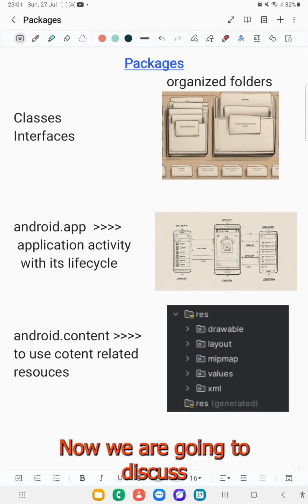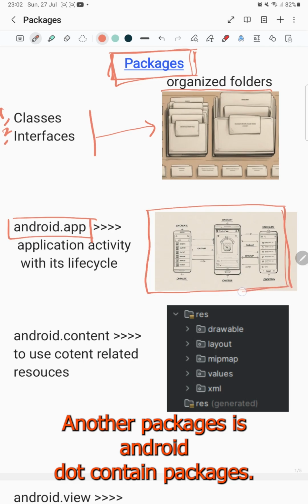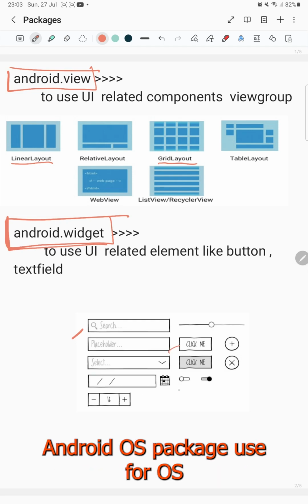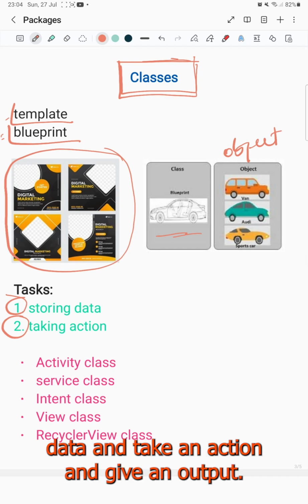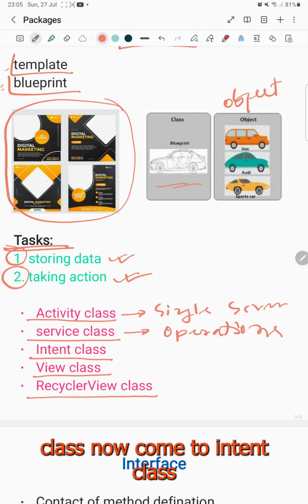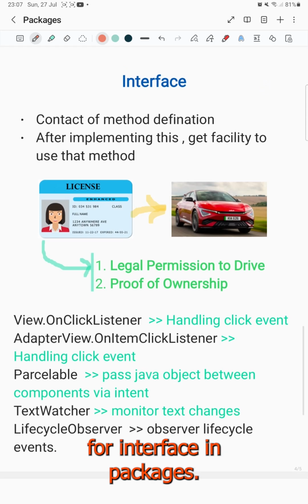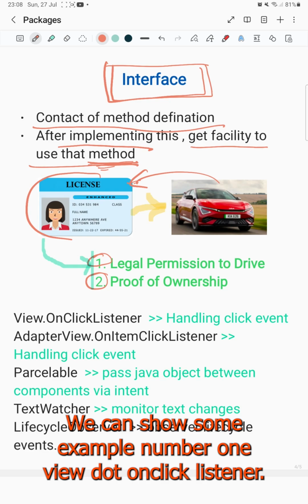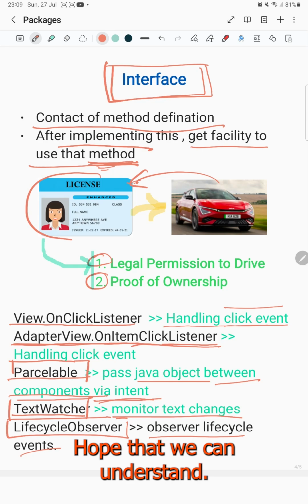Android Packages Explained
In this beginner-friendly tutorial, we’ll explore Android Packages — a simple yet powerful way to organize your app’s code in Android development.  Whether you’re a new Android developer or brushing up on fundamentals, this lesson will help you write organized and professional code from day one.